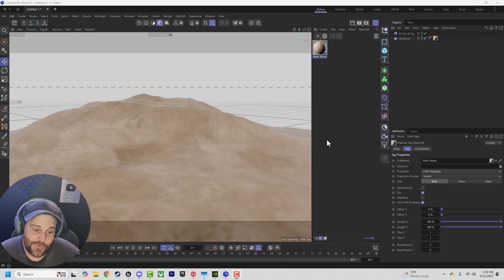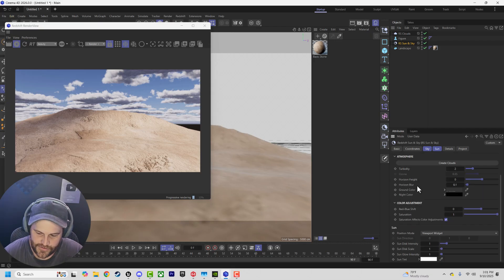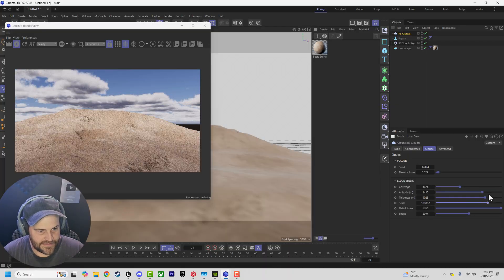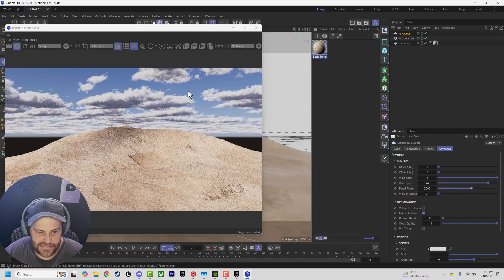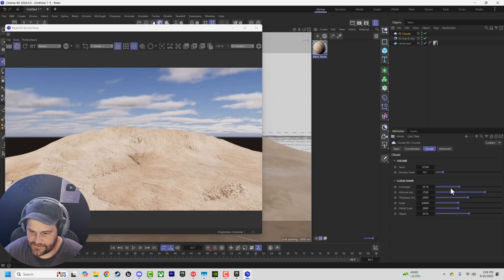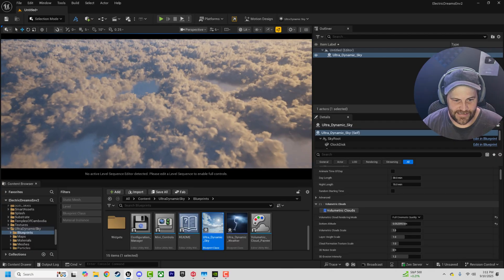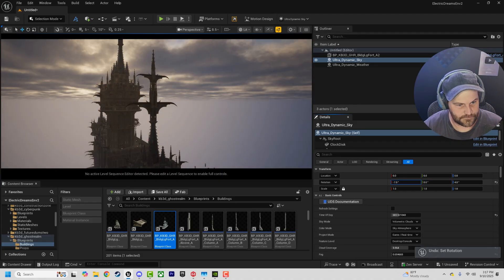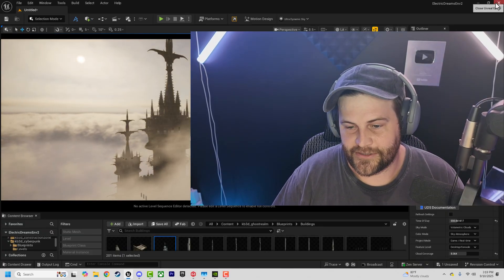Create REALISTIC Clouds with Redshift's New Feature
Includes 13 Various Cloudy Sky VDBs, ranging from light and whispy to dense and stormy.
Also it includes the Render ready Cloud Generator Scene File so you can make your own clouds with just a few clicks!
👉 What you’ll learn in this video:
Redshift's latest update added some nice QoL features including clouds.

🚀Learn more about my Mind + Motion: An Interactive Cinema 4D & Redshift Workshop

See the new volumetric cloud feature in unreal engine 5! This quick demonstration explores the new architecture features, and how to setup rendering and lighting setup for your archviz projects! This 3d modeling tool is pretty cool.